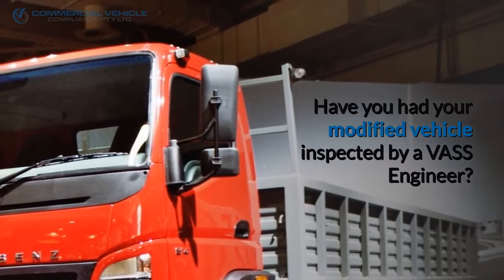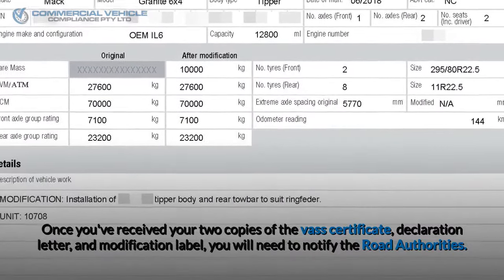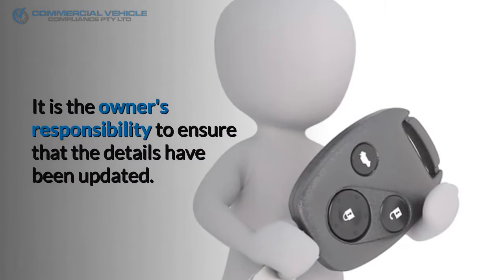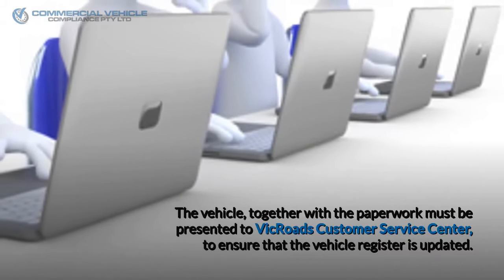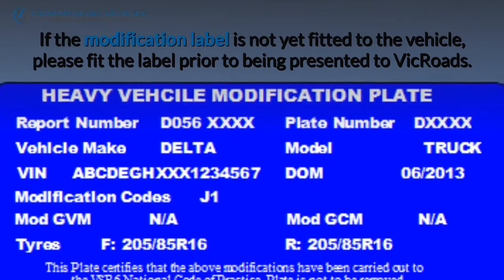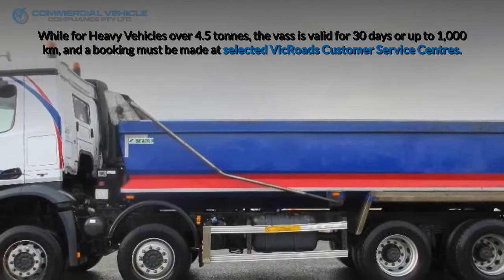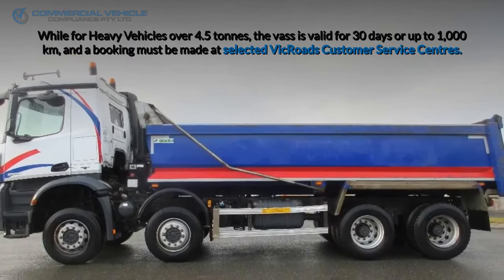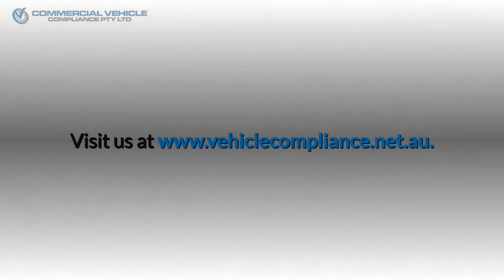What to do after getting the vass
Have you had your modified vehicle inspected by a VASS Engineer? Do you know what are the next steps after receiving your VASS Certificate?

Once you've received your two copies of the vass certificate, declaration letter, and modification label, you will need to notify the Road Authorities. It is the owner's responsibility to ensure that the details have been updated.

The vehicle, together with the paperwork must be presented to VicRoads Customer Service Center, to ensure that the vehicle register is updated.

If the modification label is not yet fitted to the vehicle, please fit the label prior to being presented to VicRoads.

For Light Vehicles, the vass is only valid for 30 days from the issue date, and no appointment is needed. While for Heavy Vehicles over 4.5 tonnes, the vass is valid for 30 days or up to 1,000 km, and a booking must be made at selected VicRoads Customer Service Centres.

Please be aware that if you have lost the certificate and label, or if the certificate has expired, reprint charges may be applicable.